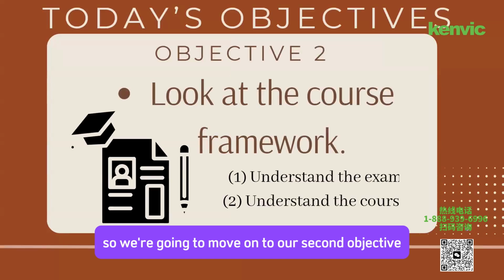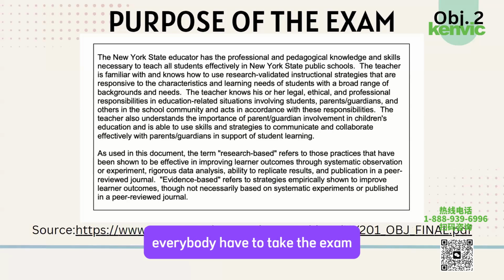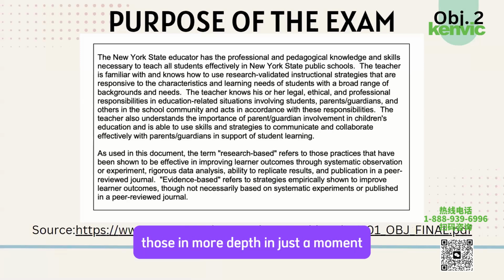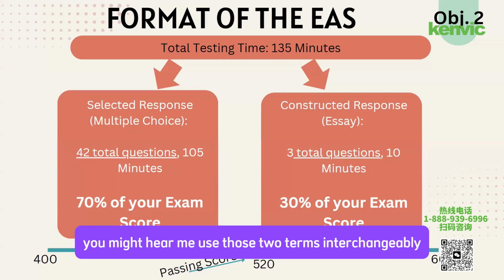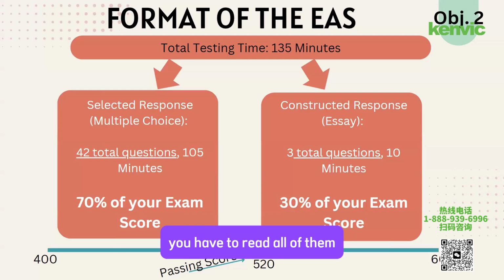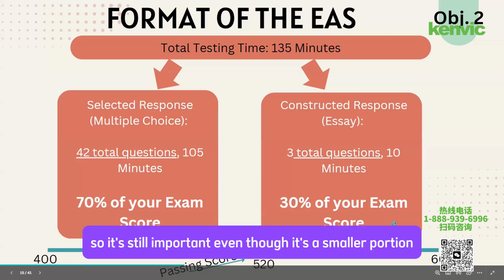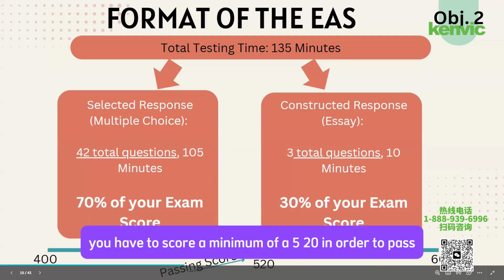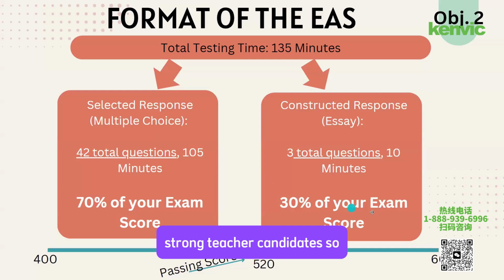Guide to the New York State Teacher Certification Exam: EAS Exam Format, Timing, and Content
Lauren from Kenvic, Certified in New York and California, Explains the New York State Teacher Certification Exam (EAS): Format, Timing, and Exam Structure.

Welcome contact to Kenvic ! We provide one-on-one career planning in education.